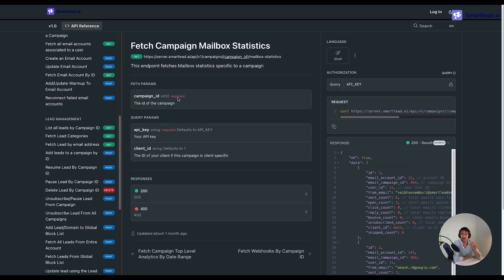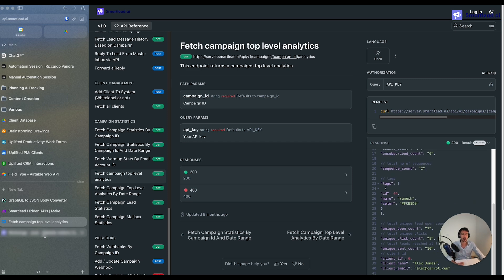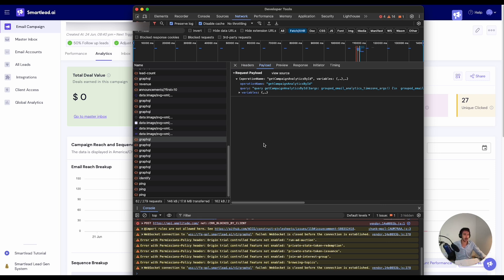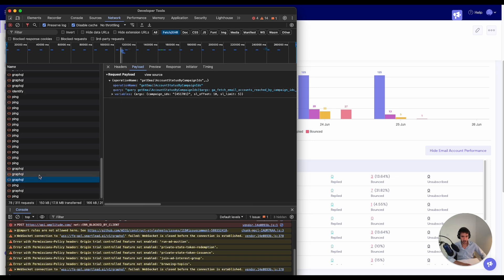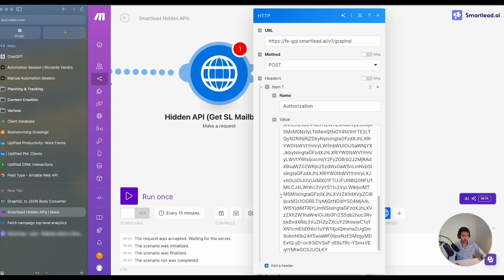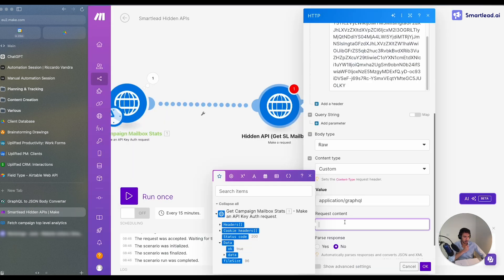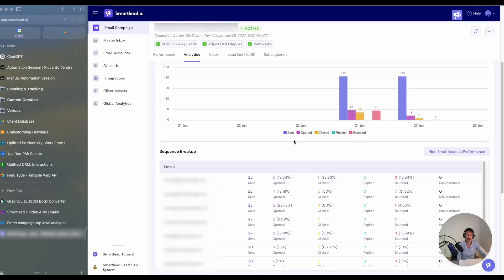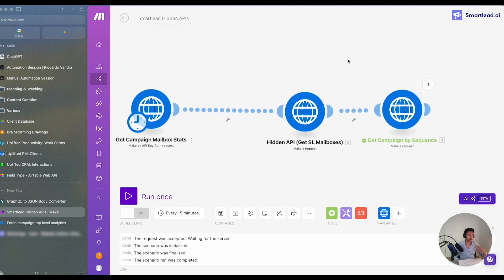Hacking Into Hidden Smartlead APIs (FULL REVEAL) | Riccardo Vandra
Unlock the full potential of Smartlead with our in-depth guide on accessing hidden APIs! 🚀

In this video, Riccardo reveals how to retrieve a wealth of information from Smartlead beyond the official API offerings.

About Riccardo
Riccardo Vandra (Founder of Uplifted Consulting) is dedicated to helping businesses leverage AI for practical, results-driven applications. With a focus on revolutionizing workflows, enhancing quality, and driving profitability, he guides companies in identifying and deploying effective AI solutions tailored to their specific needs. From automating tasks to gaining valuable insights, Riccardo ensures businesses harness AI's potential without the complexity.